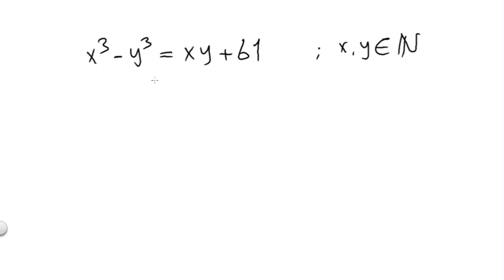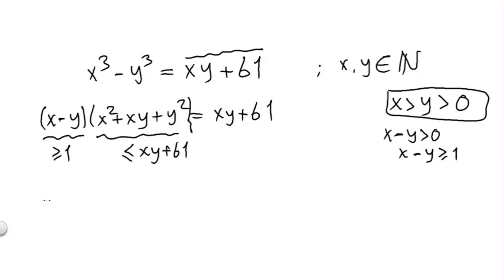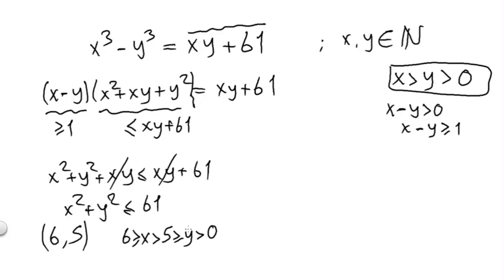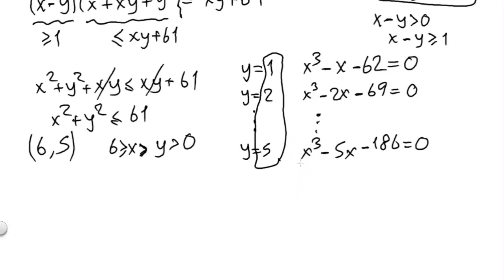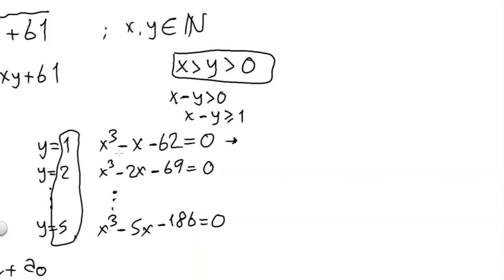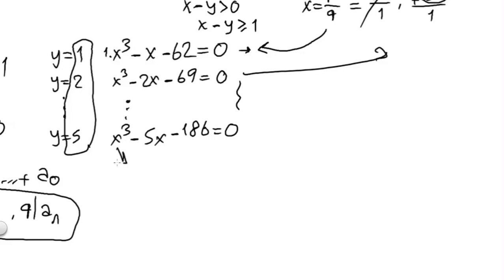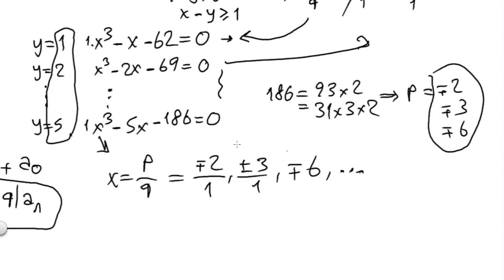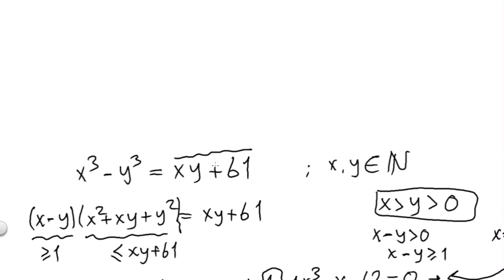Can You Solve It ??